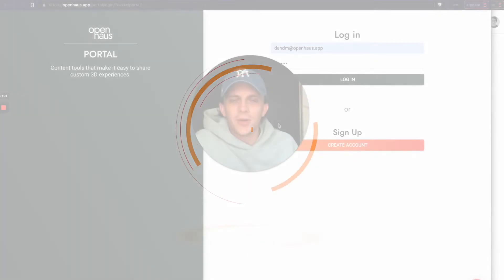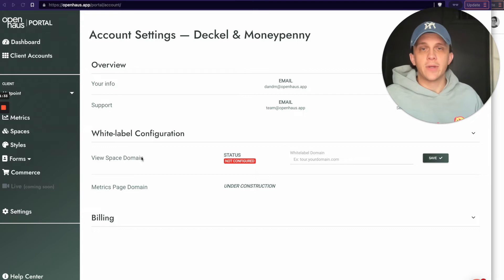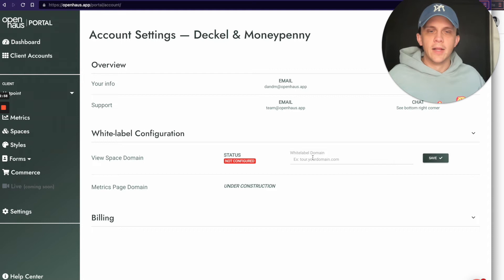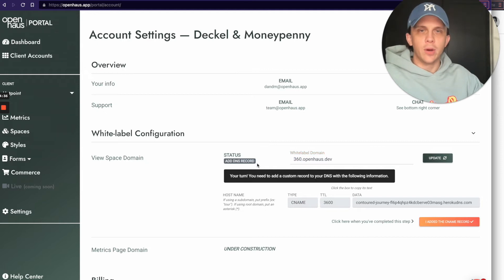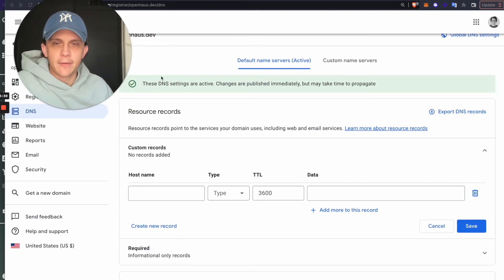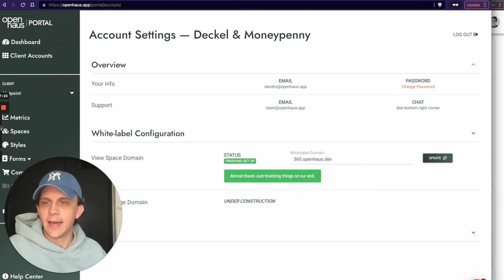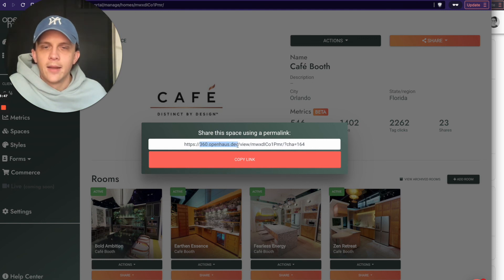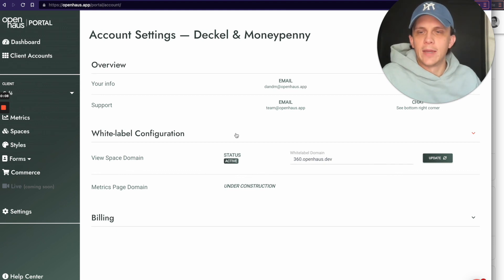How To Configure White Label Domains for Matterport Tours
White label domains enables you to use YOUR OWN domain or sub domain to deliver a Matterport tour to your clients. This makes an Openhaus tour appear native to your company website, and allows for greater brand consistency.